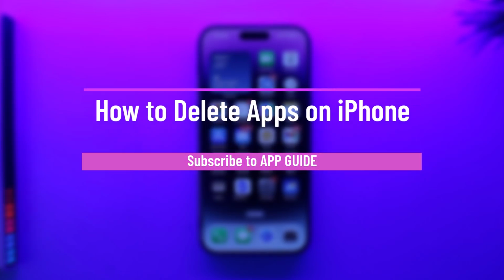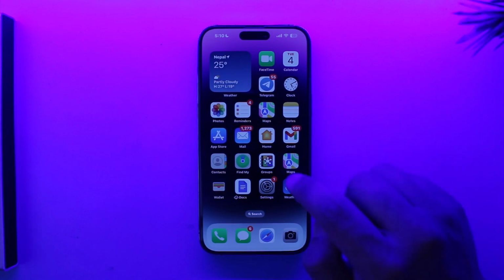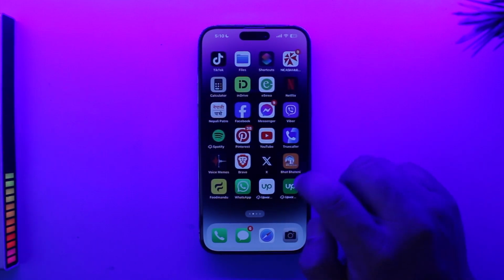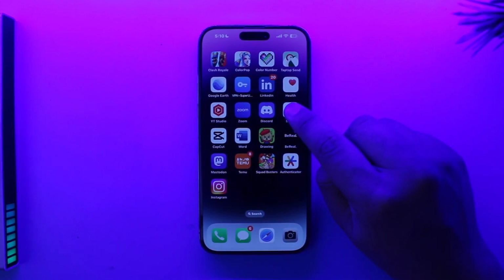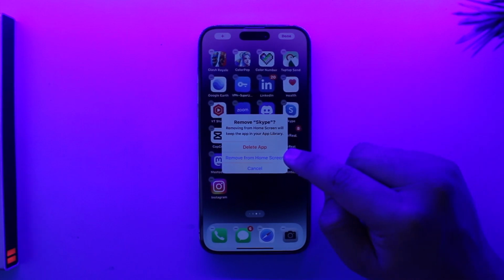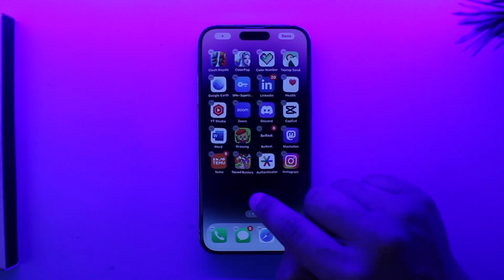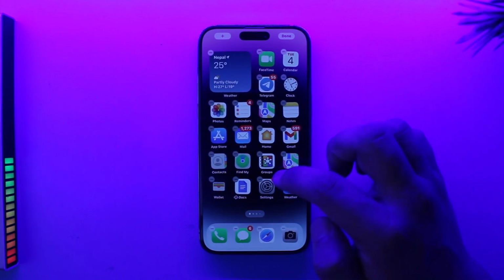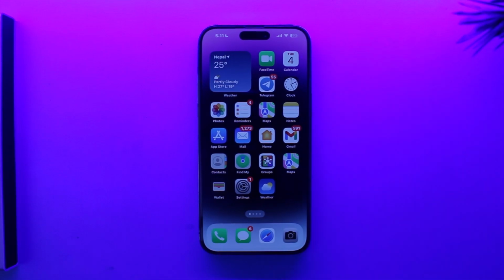How to Delete Apps on iPhone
This video guides you through an easy step-by-step process to delete apps on iPhone. So make sure to watch this video till the end.

~ Chapters:
0:00 Introduction
0:10 Delete Apps
0:55 Conclusion